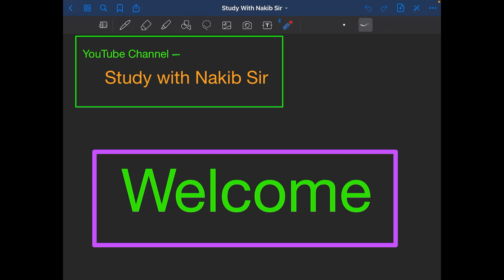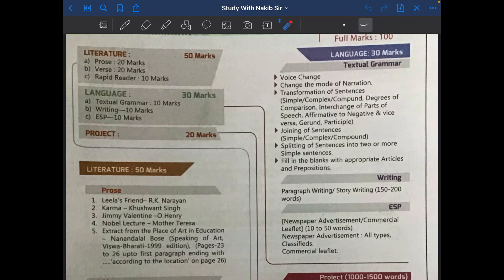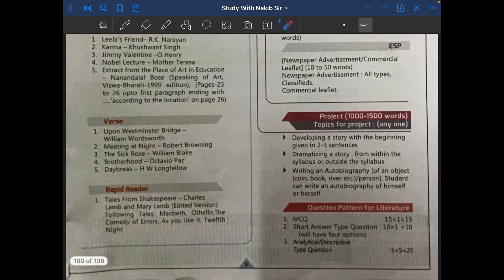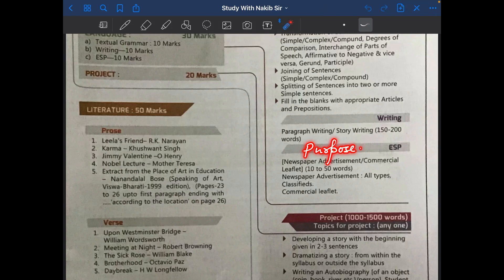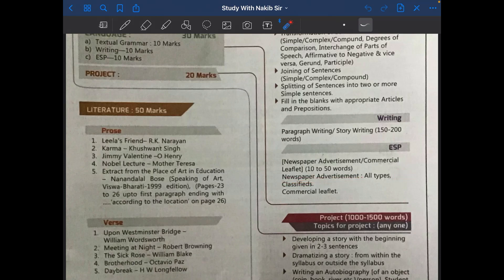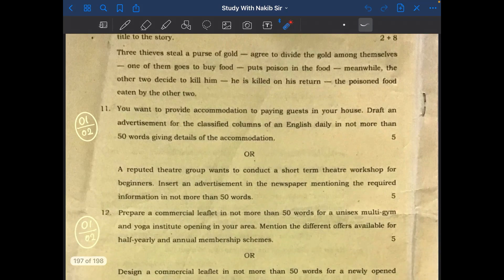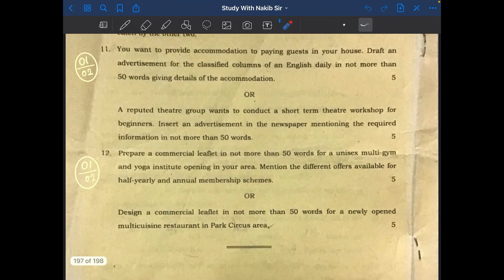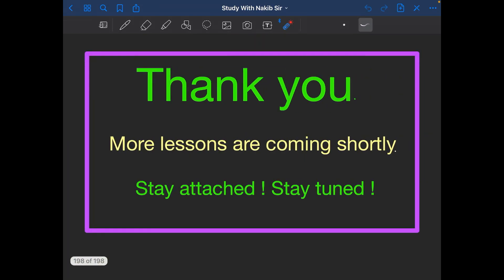WBBSE Class - XI For 2021-22 | English Syllabus | Question and Marks Distribution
The Class - XI English Syllabus of WBBSE is discussed in this video with necessary explanations. The Annual Question Paper is also given with necessary explanations so that the students may get themselves familiar with the question-pattern and the pattern of the marks distribution for those questions. I think it will give you the first introduction of English for your class.